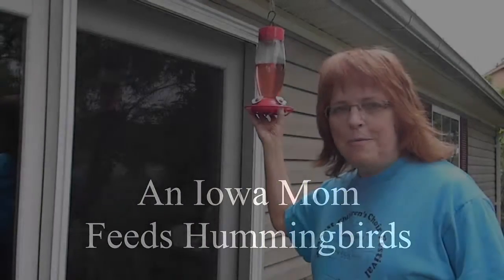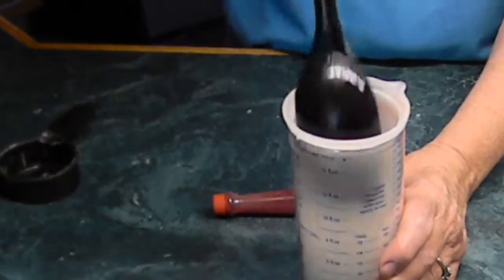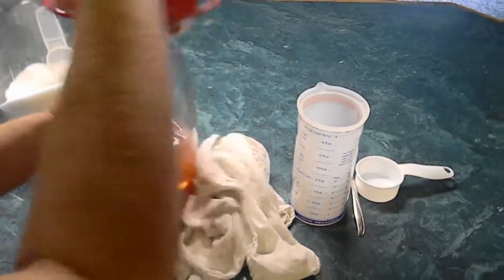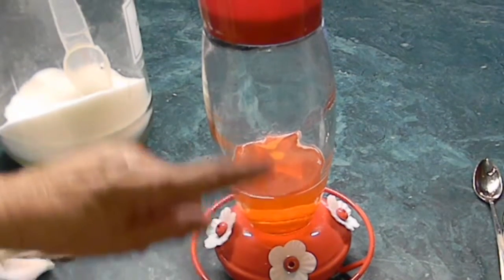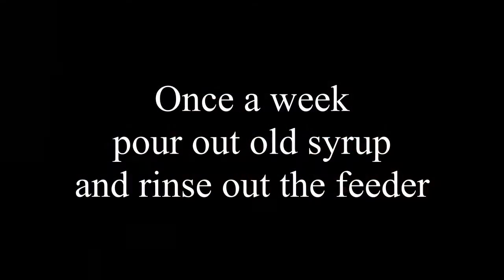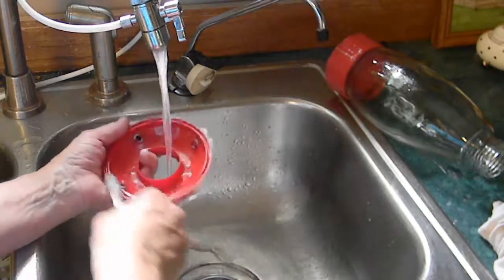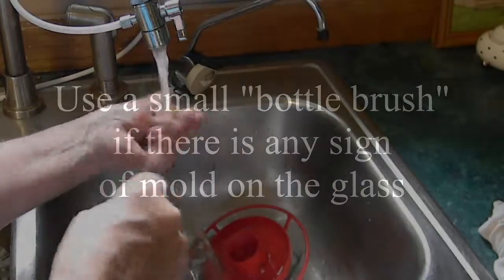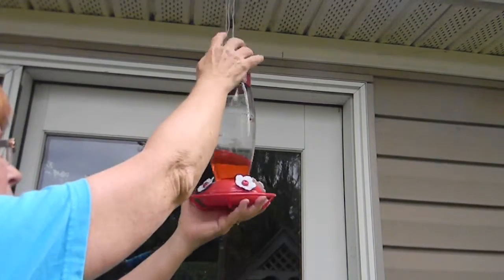An Iowa Mom Feeds Hummingbirds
Hummingbird feeders are not very expensive and these fascinating creatures are fun for children and adults to watch.  In this video, An Iowa Mom shows some tips to help attract and keep the hummingbirds coming to your feeder.  The inexpensive and easy recipe eliminates the need to buy expensive syrup for the feeder.

Got a request?  I'd love to hear from you in the comments below.